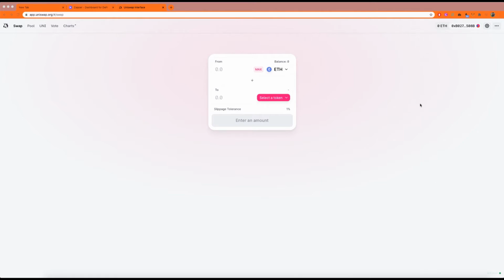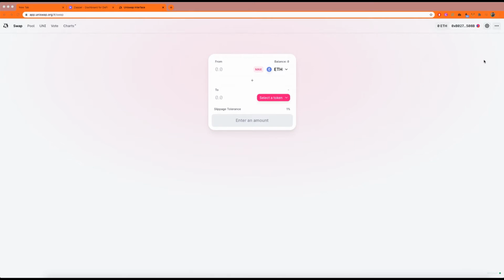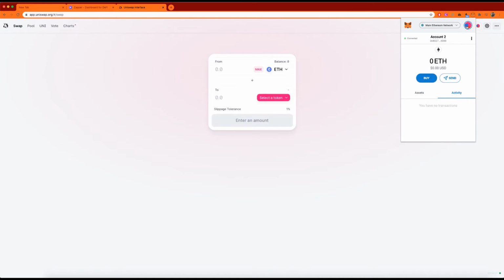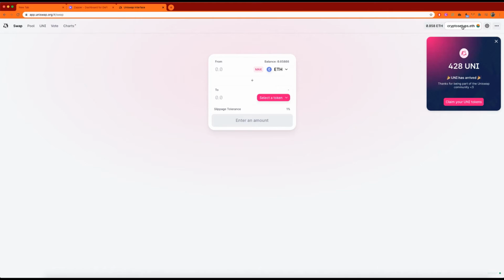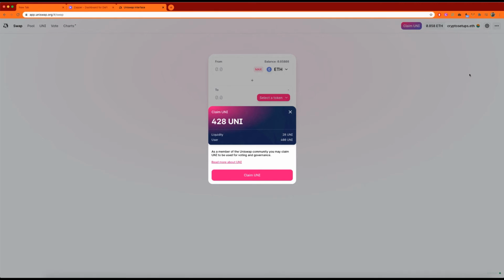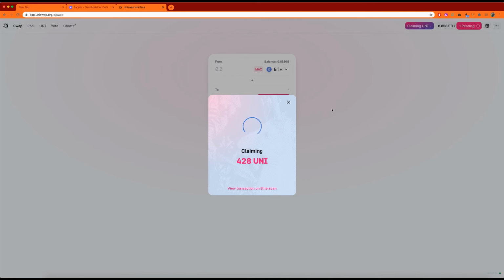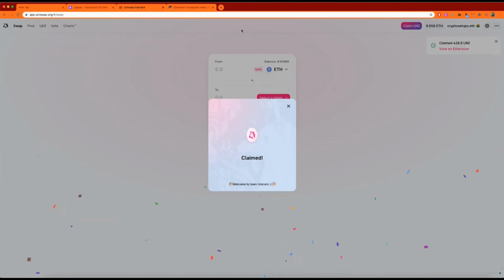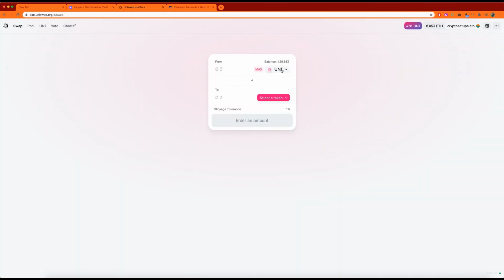Uniswap-Claiming your Uni tokens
In this snappy video i show you how to claim your uni tokens.